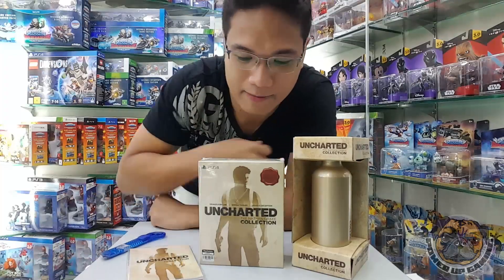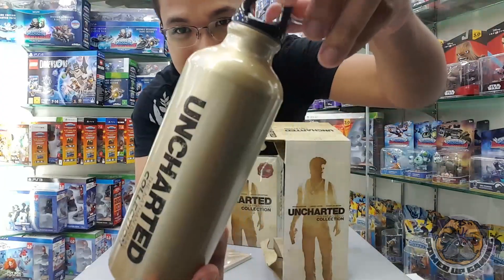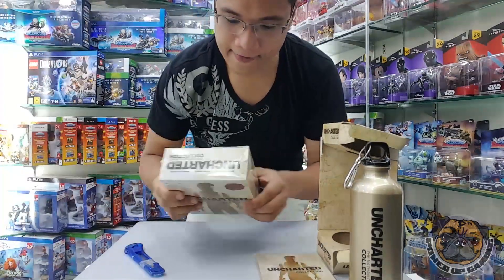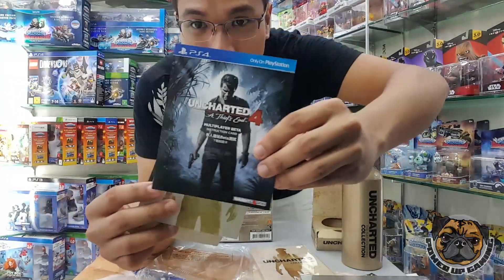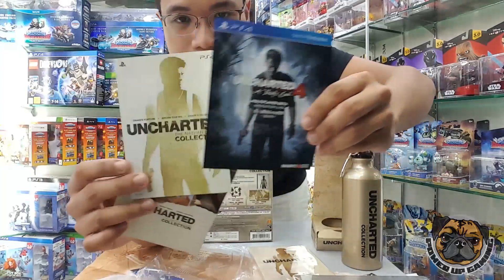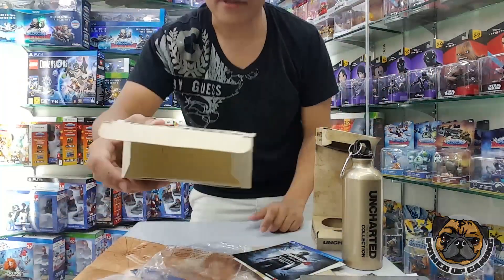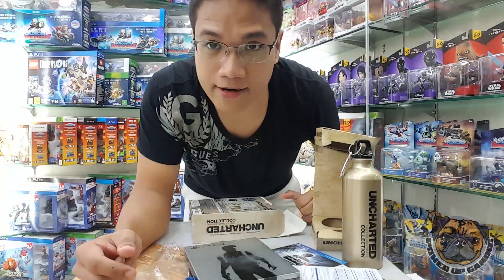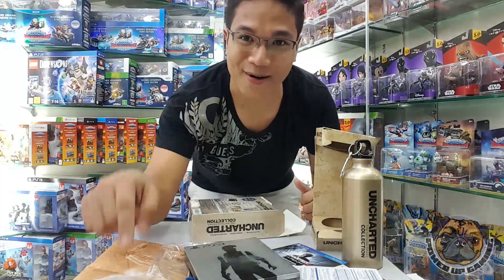UNCHARTED - The Nathan Drake Collection - Collector's Edition Unboxing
Just a 5-minute unboxing of this awesome set I got for only 3150php. :)